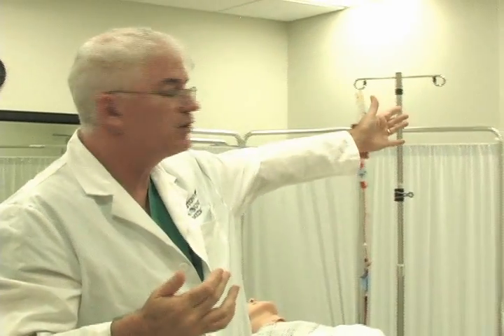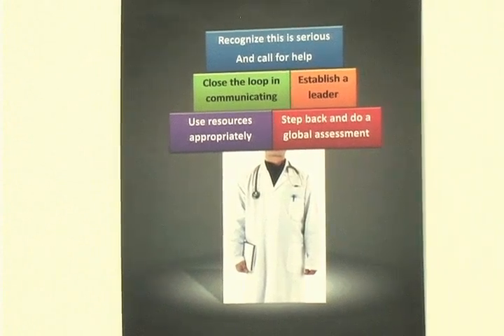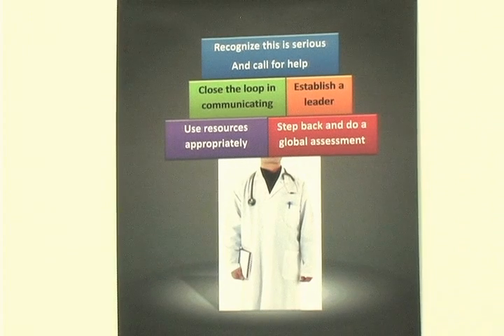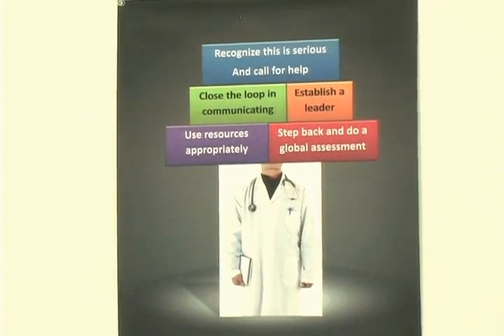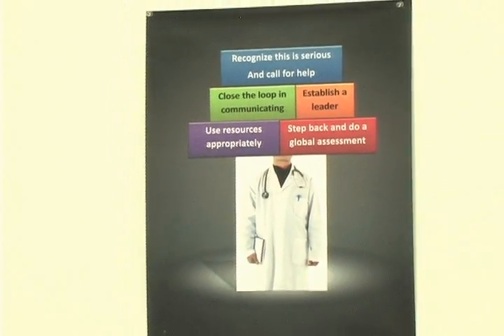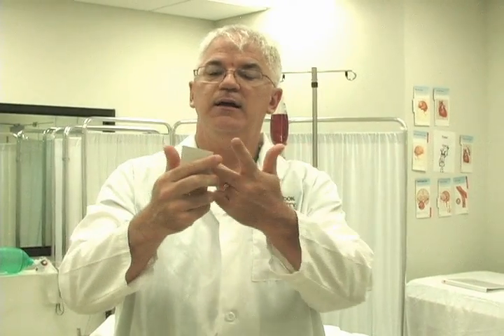Crisis Resource Management - presented by Dr. Gallagher's Neighborhood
CRM includes a million things, but who can remember a million things? We've boiled CRM down to 5 main ideas that any PGY-1 (of any specialty) can use. They are
1. Recognize this is serious and call for help.
2. Close the loop in communicating.
3. Establish a leader.
4. Use resources appropriately.
5. Step back and do a global assessment.